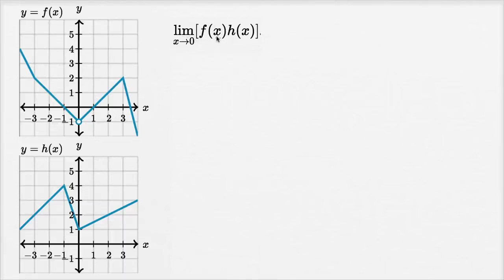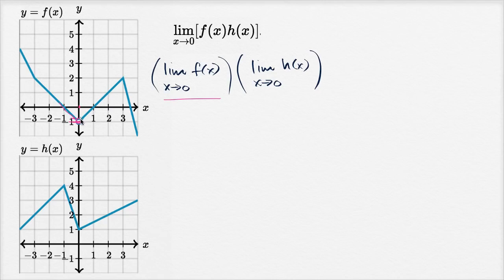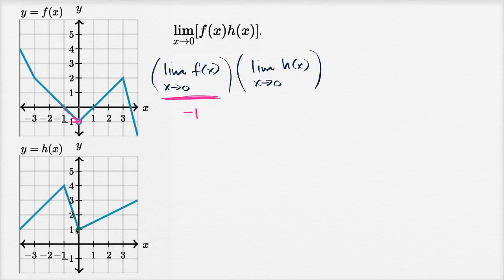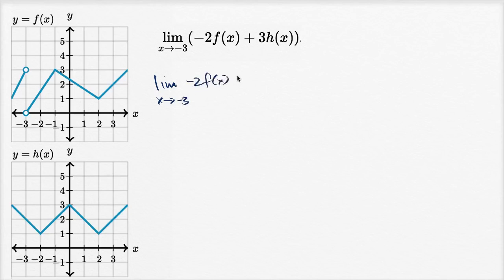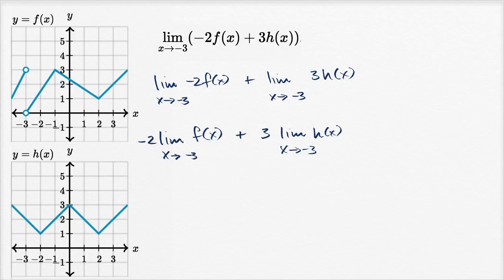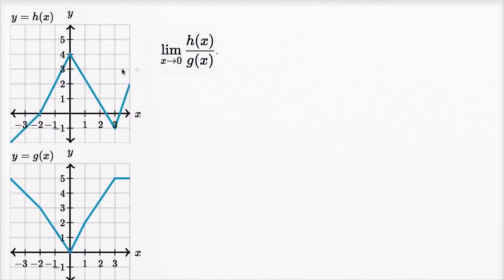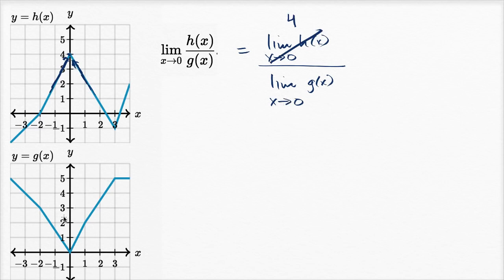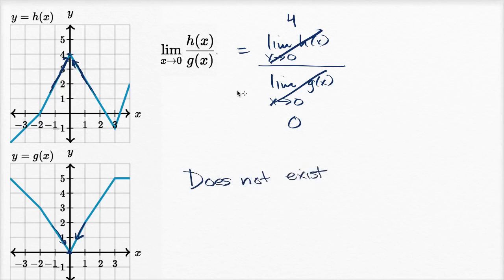Limits of combined functions | Limits and continuity | AP Calculus AB | Khan Academy Hebrew